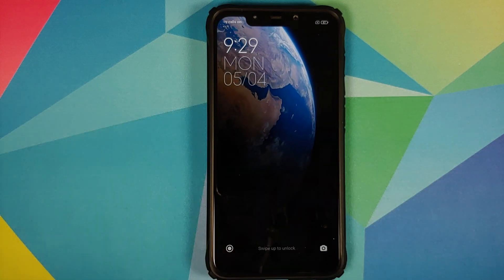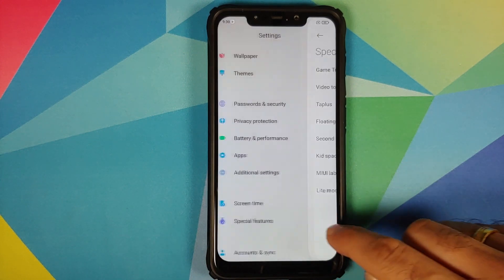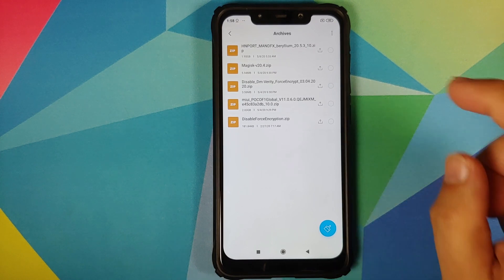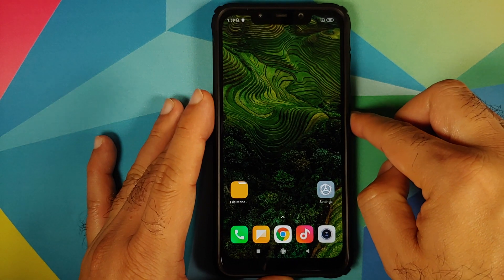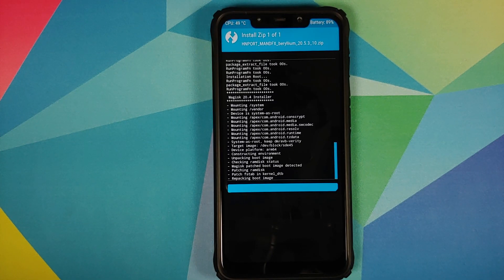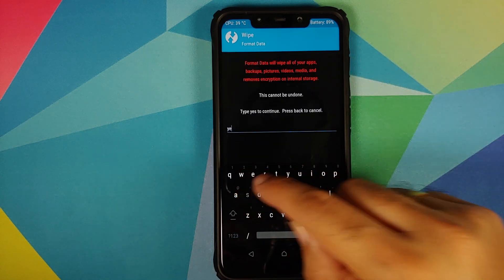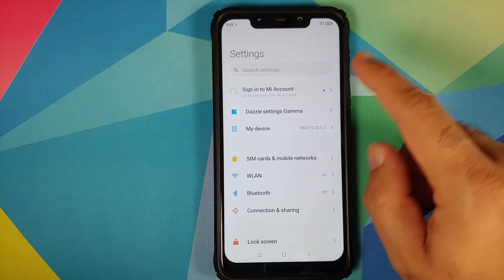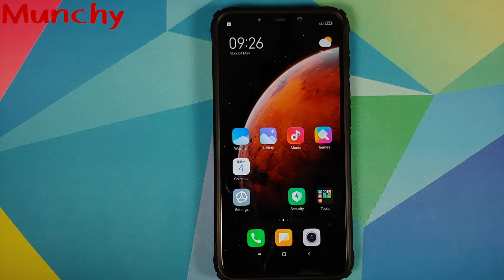Poco F1 | Install MandFX Rom | Miui 12 | Android 10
Do you want to learn how to install MandFX rom based on MIUI 12 and Android 10 on the Xiaomi Poco F1? In this detailed video tutorial we will show you how to install MandFX rom based on MIUI 12 and Android 10 on the Xiaomi Poco F1.